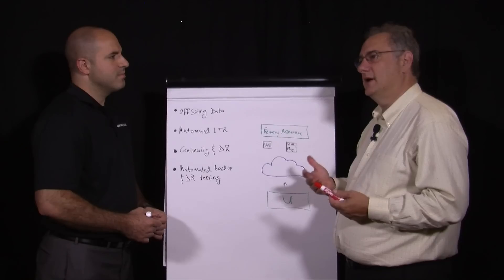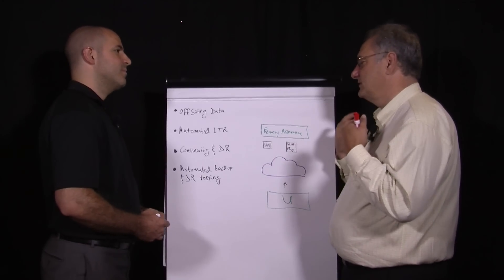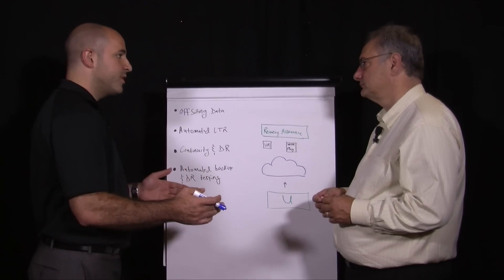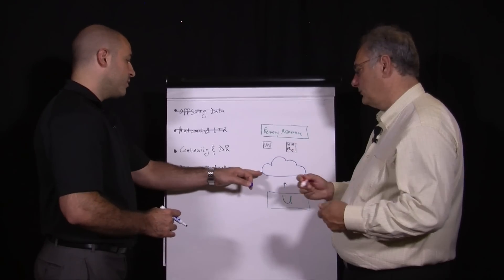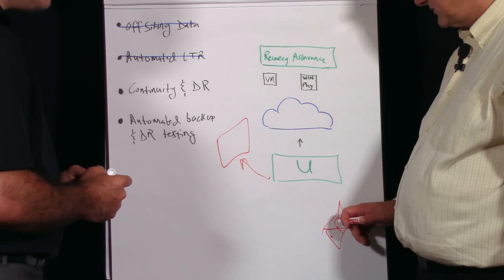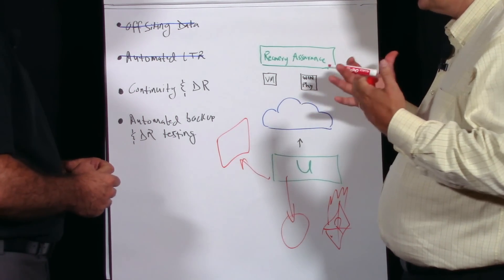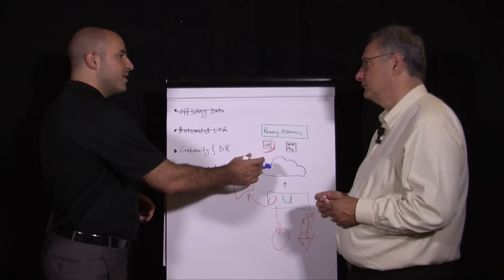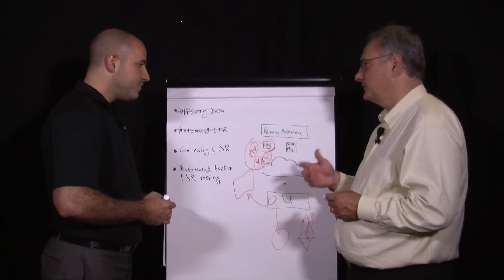Finally Solving Backup's Four Biggest Problems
Getting data off-site, managing long term data retention, providing business continuity and backup verification have been some of the hardest problems for backup professionals to solve. The cloud provides some relief but it, by itself, is not enough. The right on-prem hardware, with the right software and just the right amount of cloud has the potential to eliminate these challenges that have been plaguing the backup process for decades. In this ChalkTalk Video my colleague Curtis Preston talks with Mohommad AlShafe from Unitrends about these issues and how Unitrends is leveraging its hardware, software and the cloud to solve them.